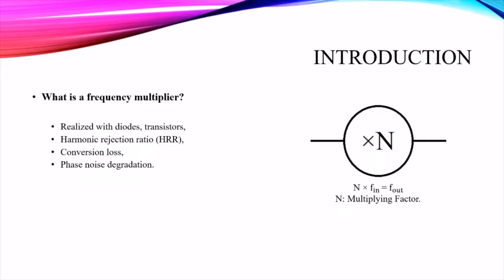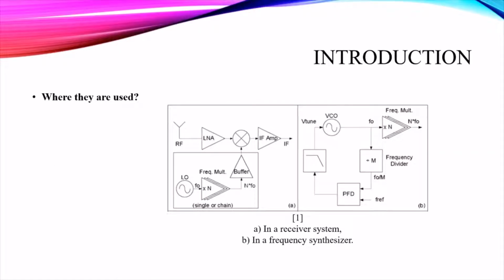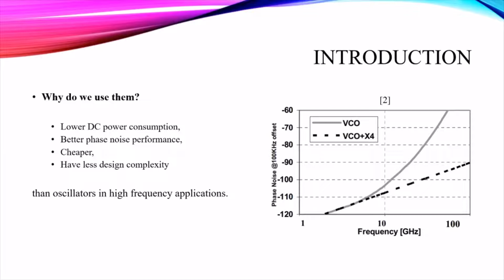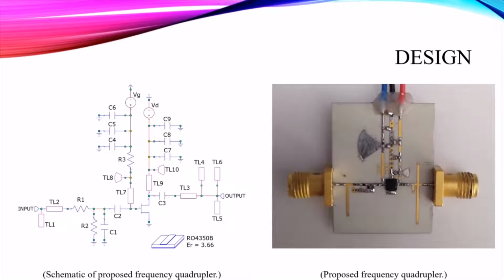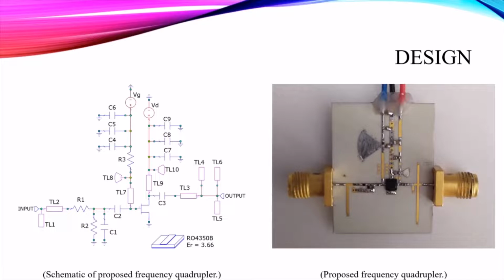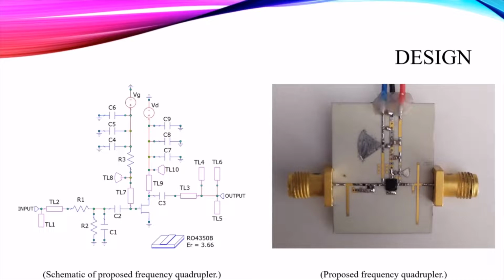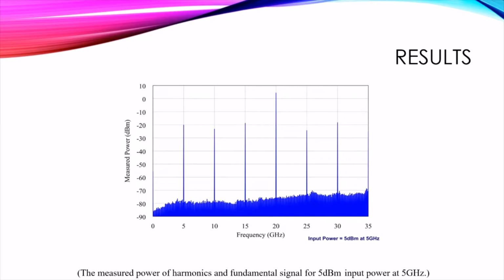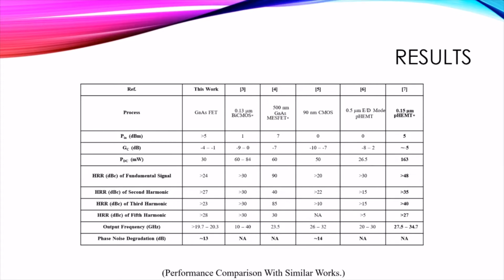Design and Implementation of a K-Band Active Frequency Quadrupler with Low DC Power Consumption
FORTEI-ICEE 2022